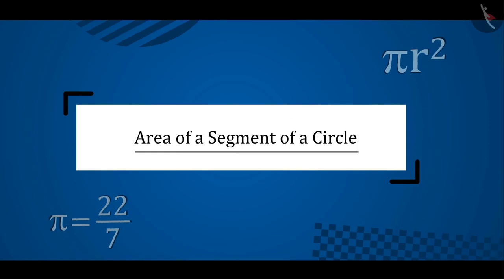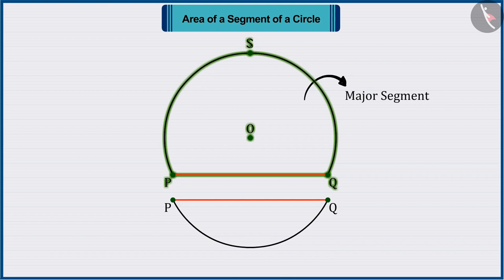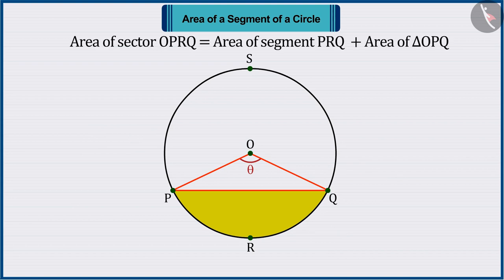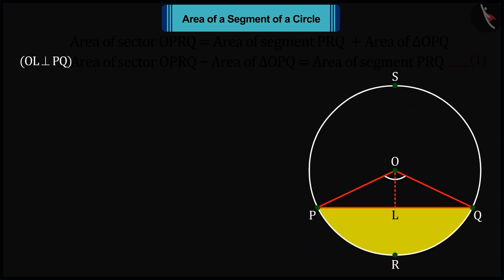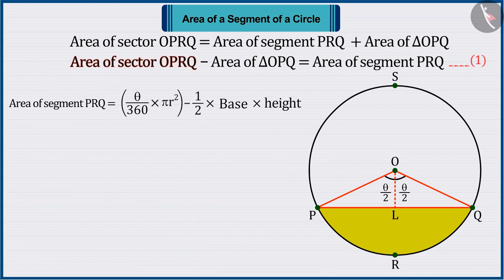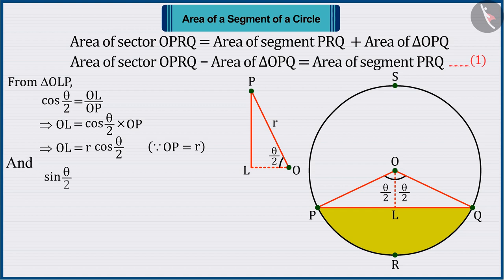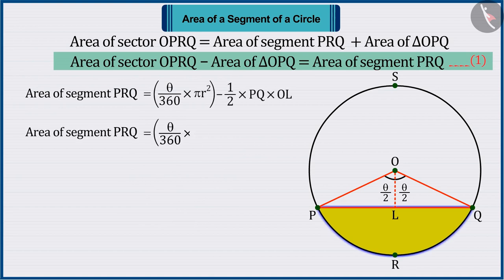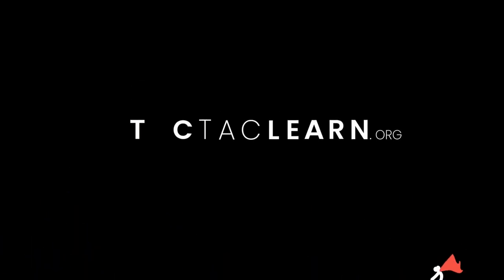Area of a Segment of a Circle | Part 1/3 | English | Class 10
Area of a Segment of a Circle | Part 1/3 | English | Class 10 | NCERT

Area of segment of a circle | Circles | Grade 10 | NCERT | Areas related to Circles (4)

Welcome to part 1 of Area of segment of a circle. In this video, we will discuss the concept of Area of segment of a circle.